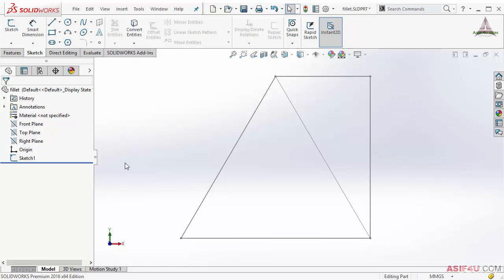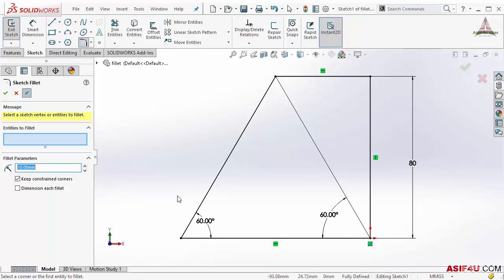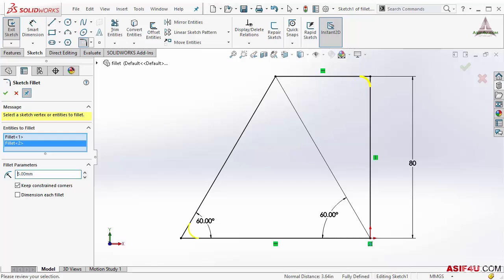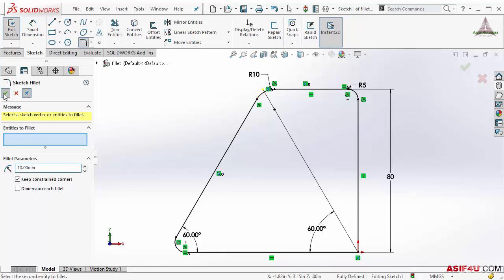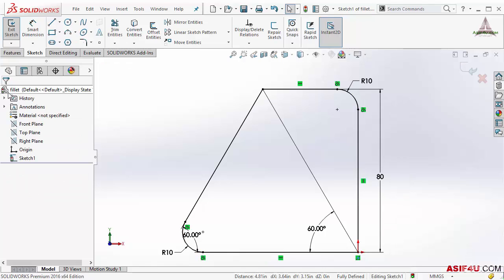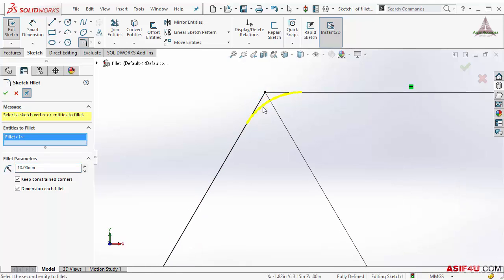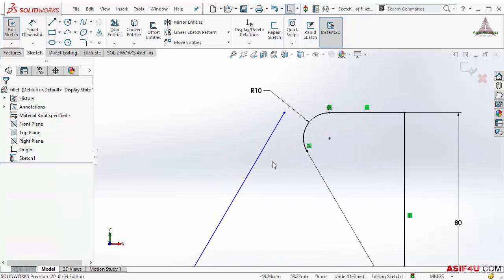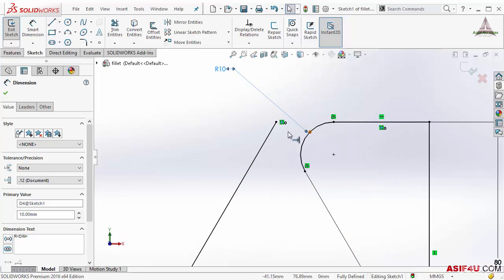001 Sketch fillet in solidworks